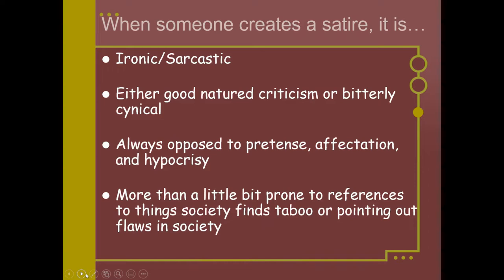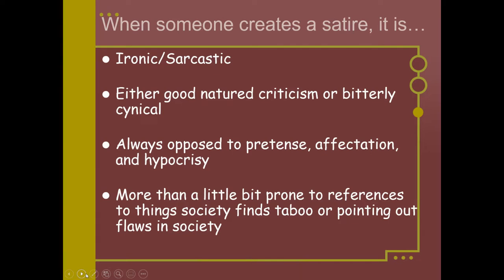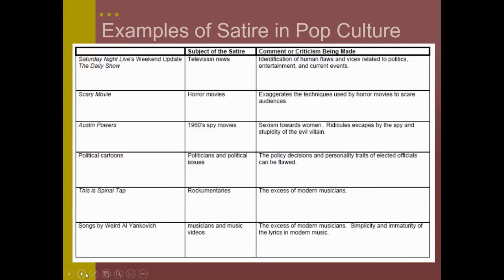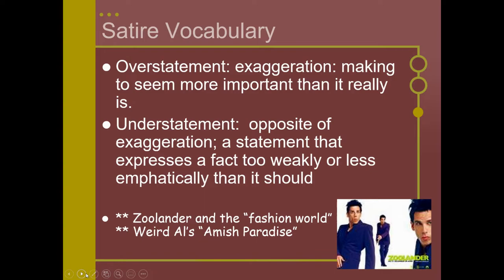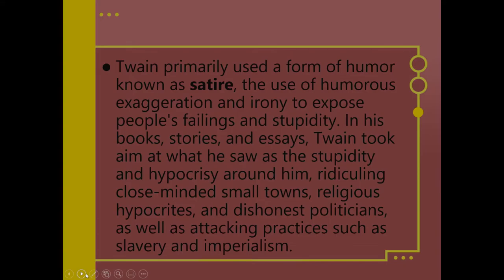Satire and Irony